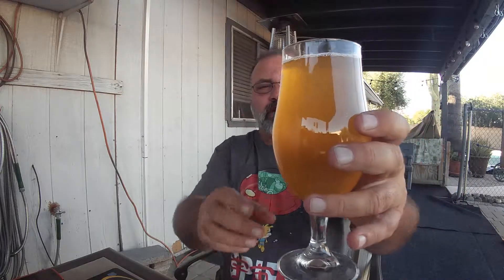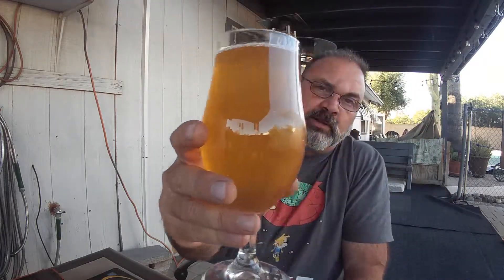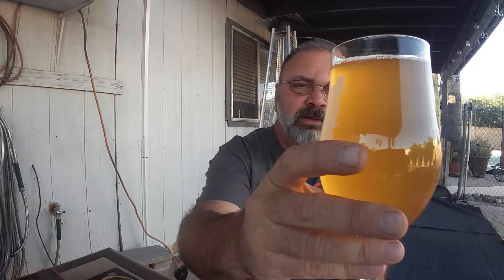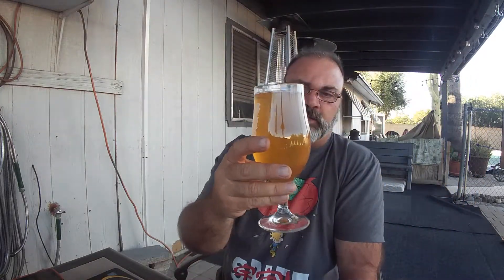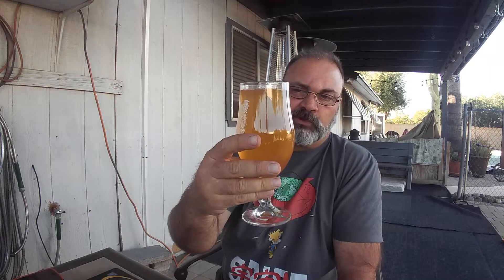borderlands citrana 1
Clean, crisp and not overly sour.  Nice pucker up front and a light sour/spice tang on the back end. A really enjoyable beer over all.  6.3 ABV and 10 IBU it is one of my favorites.
thanks to Lacey the Viking Woman barmistress @ state 48 who turned me on to this
As always I have no connection to any of these companies.